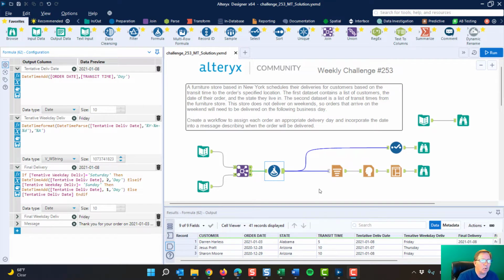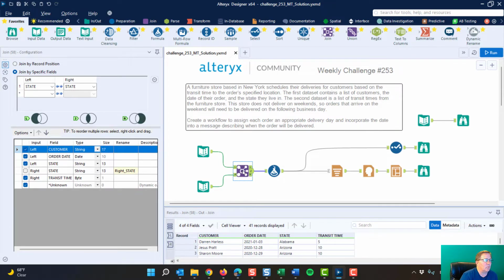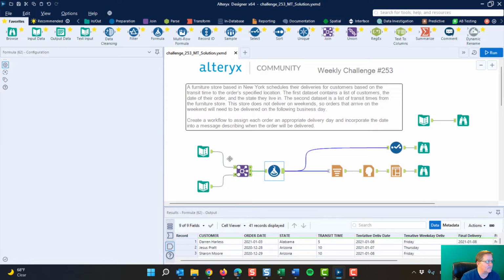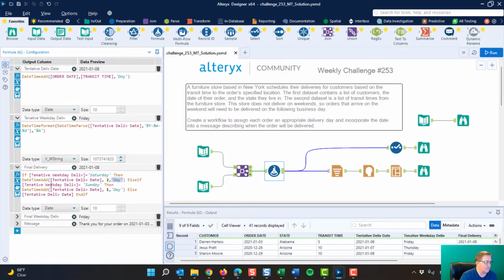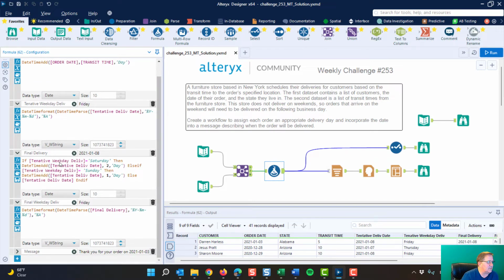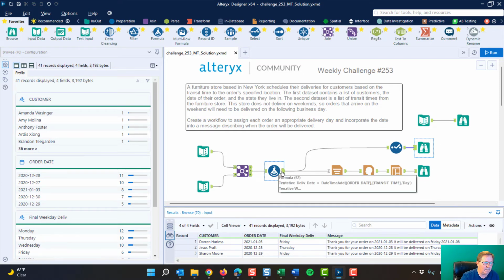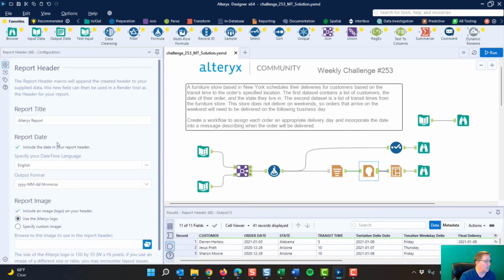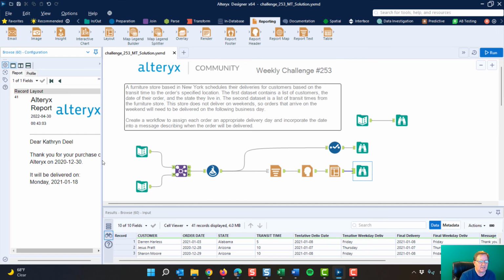Alteryx Tutorials, Challenge 253, Beginner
Alteryx Tool Focus: Formulas with Dates, Reporting